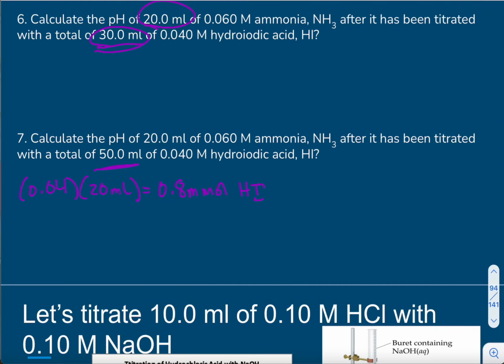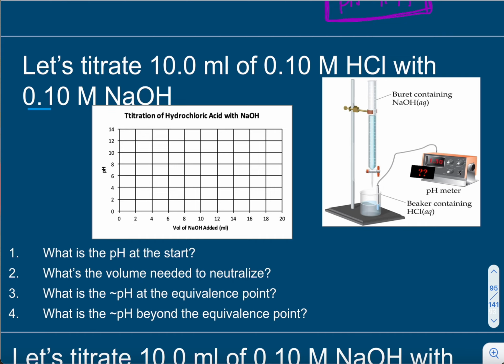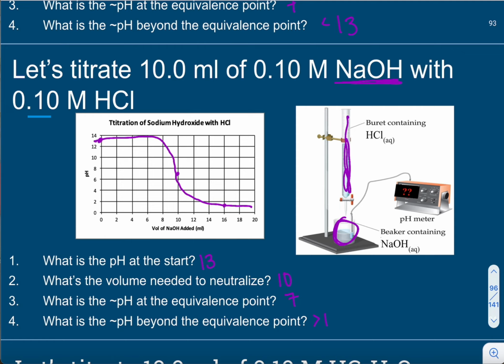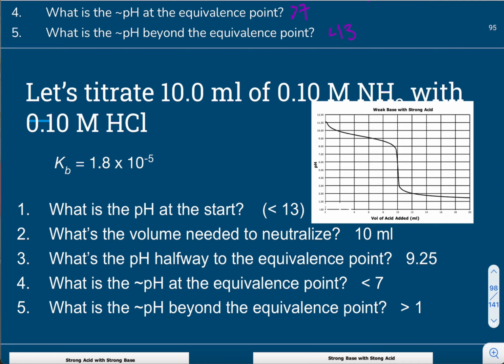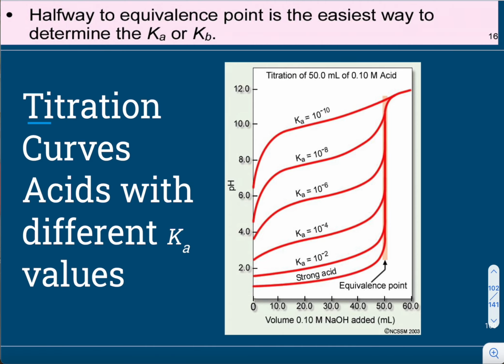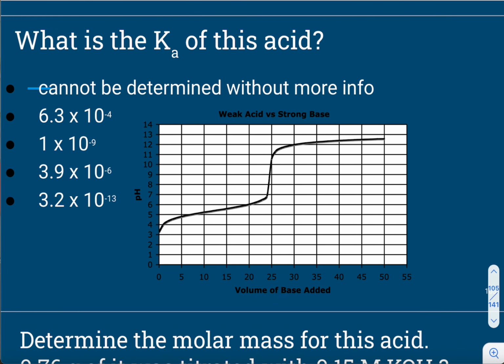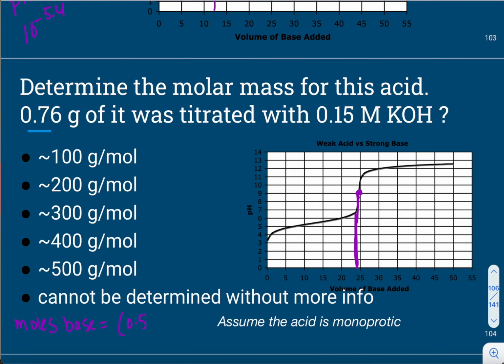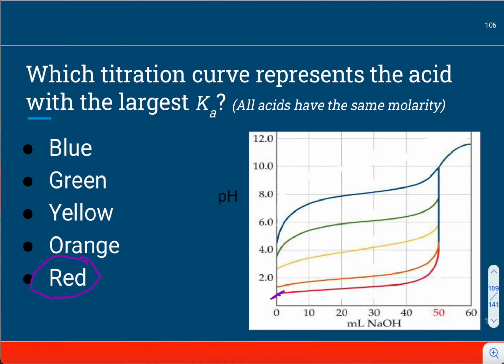End of Titration Video with Sound